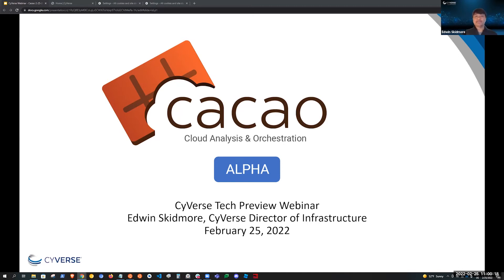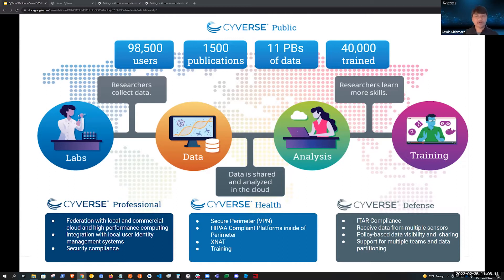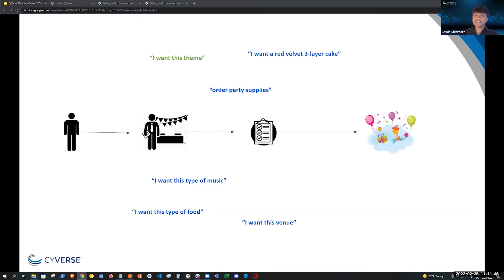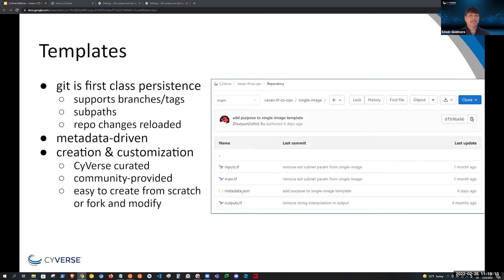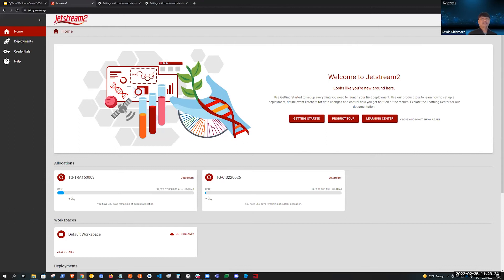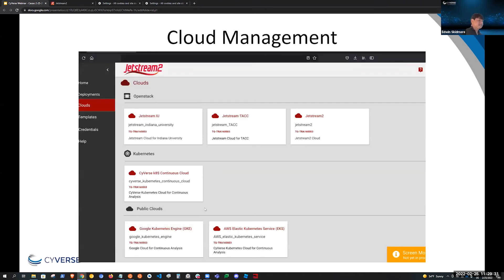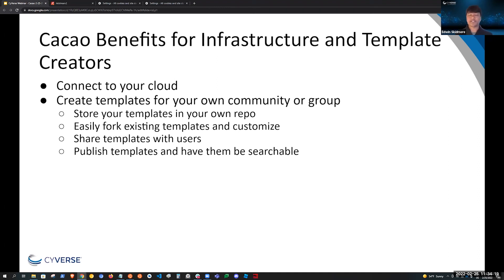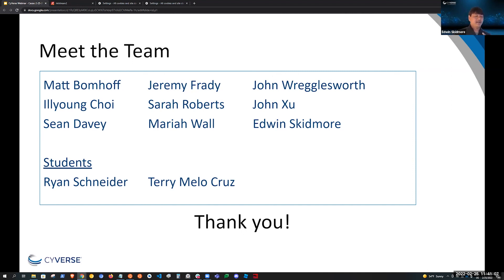Webinar: Enrich Your Cloud with CyVerse Cacao (TechPreview) 20220225